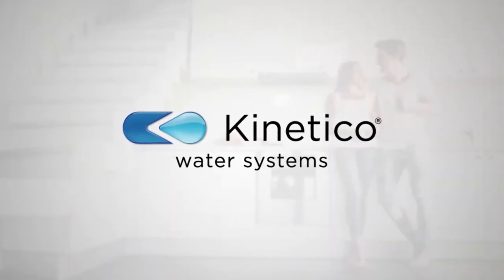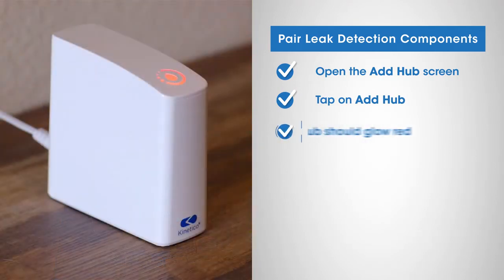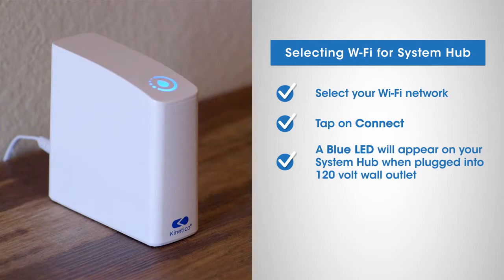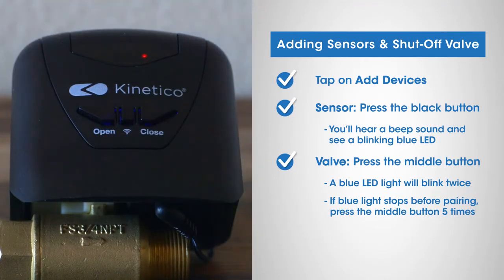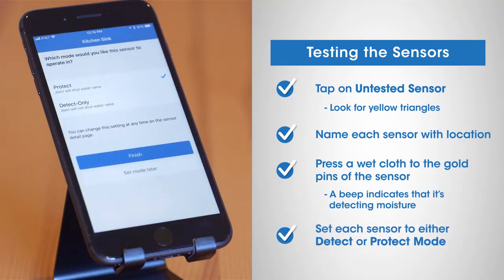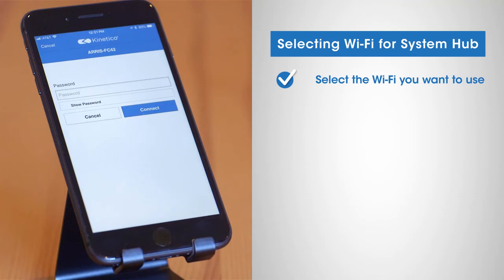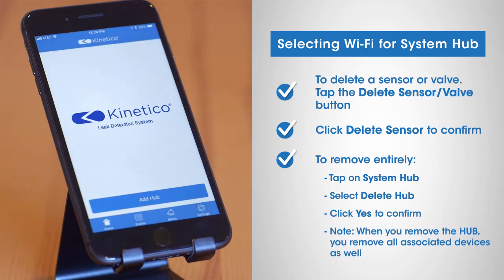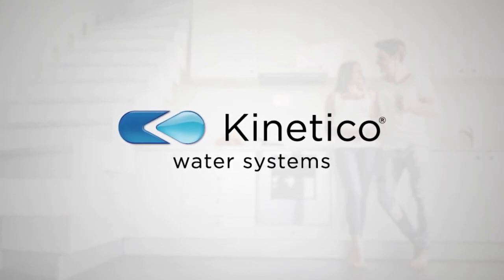How It Works - Leak detection System - Kinetico Water Systems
Leaks can start anywhere. Kinetico Monitoring protects you everywhere.